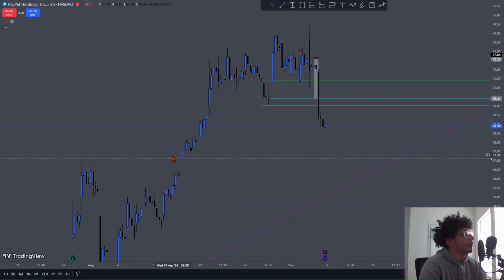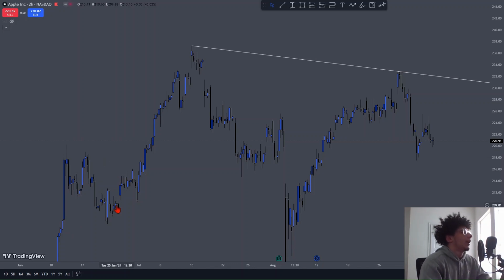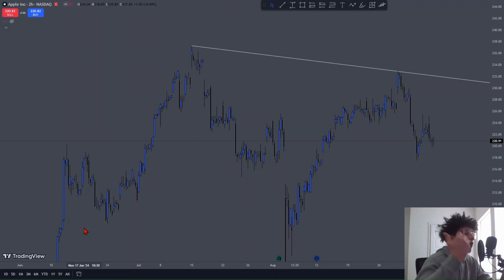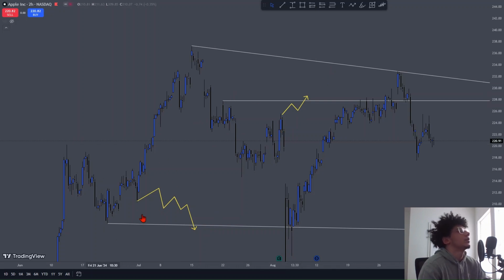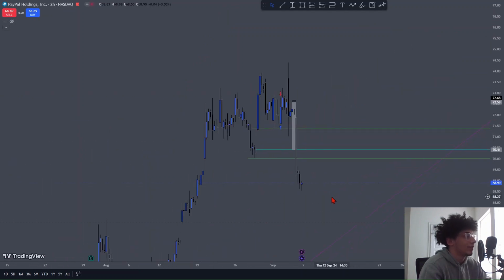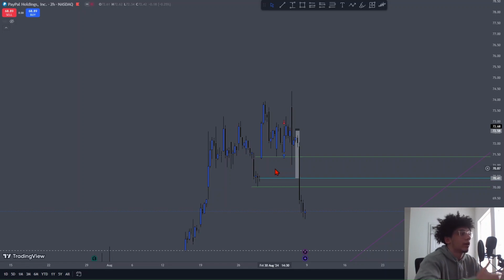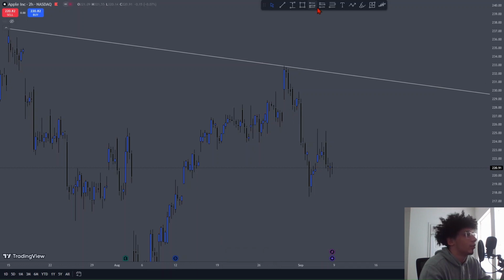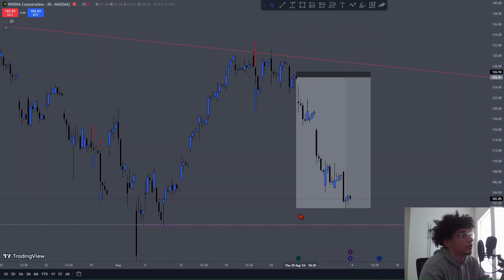Market Structure: How you can predict big future moves in the market.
I will be going over the basis of Market structure to help others catch big moves before they happen and make big money.